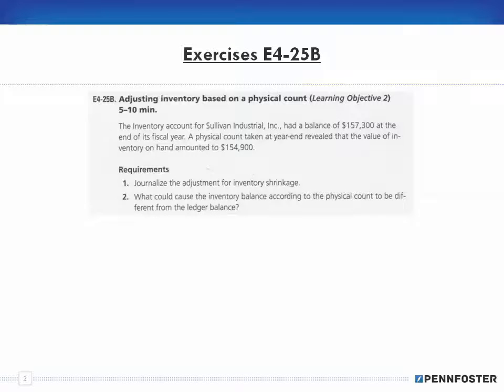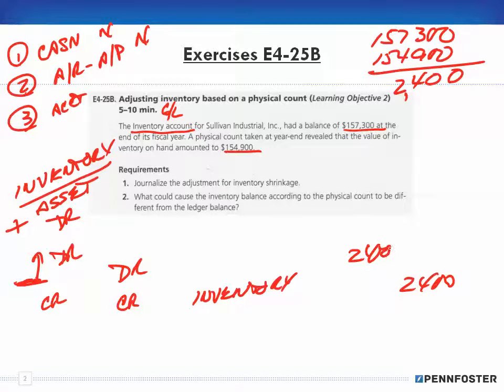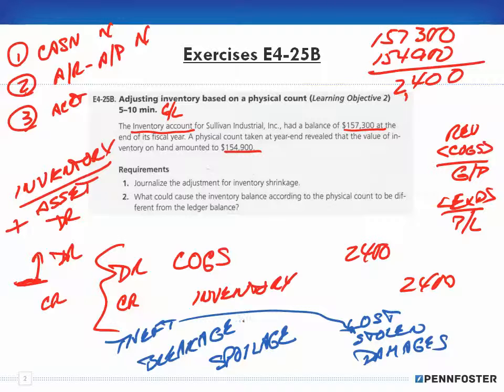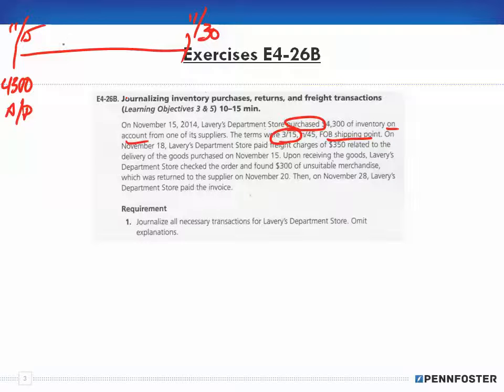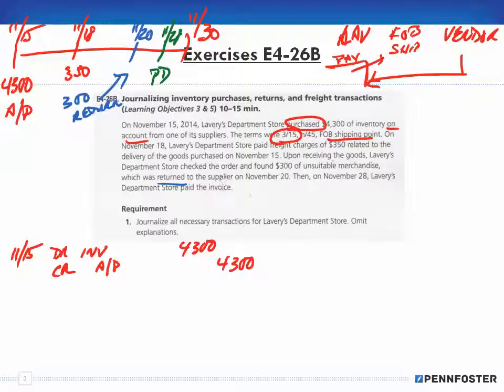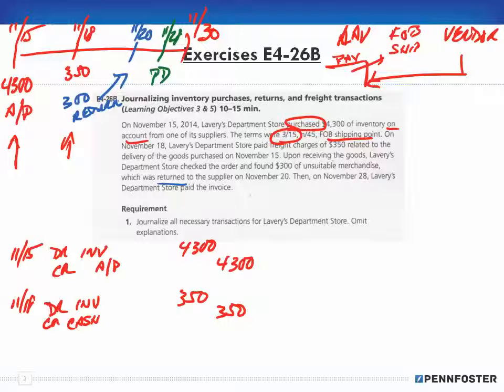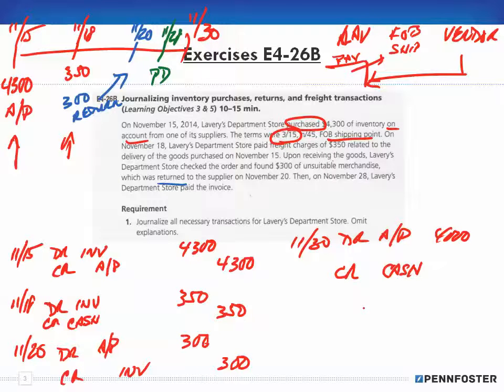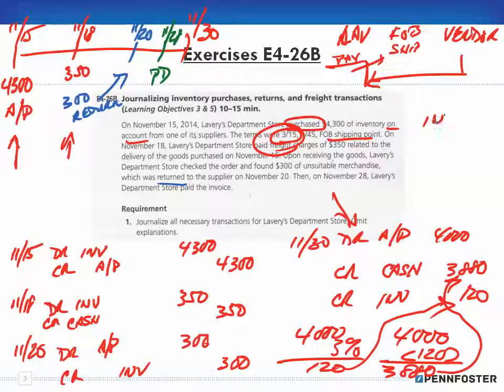Financial Accounting Chapter 4 Exercises Group B E4 25B to E4 26B